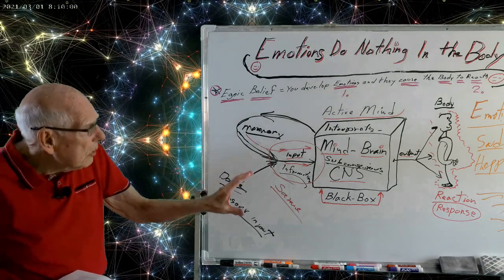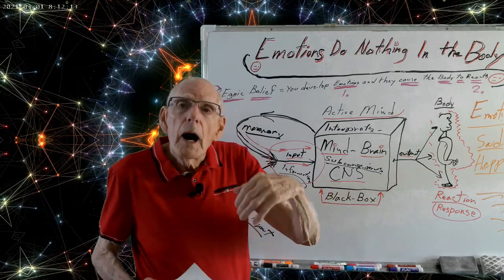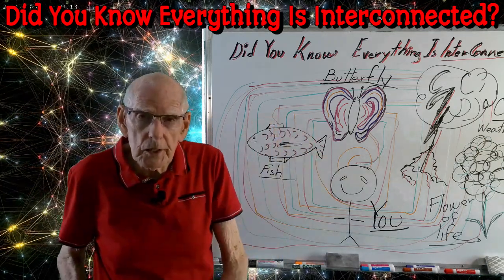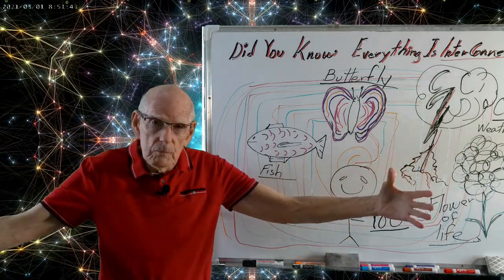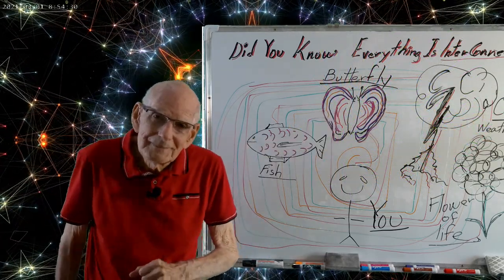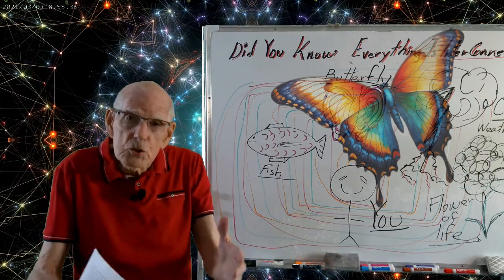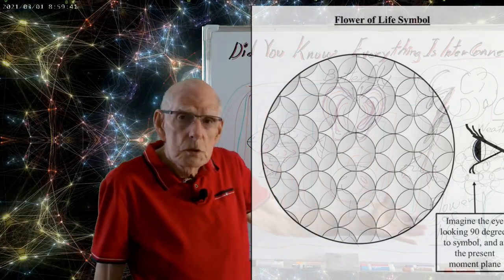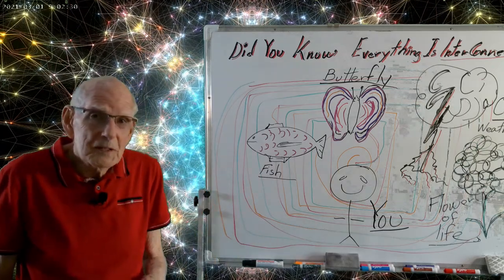251- Remarkable! Did You Know Everything Is Interconnected?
It is an ancient concept that all things in the universe are interconnected and form part of an intricate network, web, or matrix. As you imagine this, you may think of a fishing net with small spaces between the knots of the net strains that connect or hold all things. The net is only two-dimensional. Now, expand that image into a multi-dimensional network. There is only one system, and all are connected within that one system. What might that look like?
Let us think of this concept differently. Rather than a web, think of an Infinite Field of Energy. It is just energy that is moving, undulating, and rippling, and that is all there is. Recognize that since it is infinite, it is everything and everywhere. There are no spaces or holes, just energy, because there is no place that infinity is not; therefore, everything is filled.
Imagine some of those moving energy patterns coalescing and coming together into fixed systems, and the Infinite Field and the Fit patterns respond to each other. The larger system and the smaller fixed patterns yield to each other to maintain the system's homeostasis, stability, and wholeness.
You may think of a fish in the ocean. The fish is the coalescing of energy into a small fixed system called a fish, and as the fish swims in the ocean, the ocean yields to the fish's motion. There is no space between the small energy of the fish and the larger energy of the ocean, and they dance together. Their ripples move through the ocean as they dance, and the whole energy system dances.
Another analogy that fits here is the butterfly effect. “The butterfly effect is part of chaos theory, which states that there are limitations to predictions even in small discrete systems. Chaos is possible because systems are extremely sensitive to initial conditions. Small differences in starting conditions can, over time, make a big difference in the way that a complex system of interrelated phenomena evolves.” A single act, like a butterfly flapping its wings, may not cause a typhoon. However, small changes at the beginning and throughout a process can cause major differences in the system’s outcome. This is because everything is interconnected and affects each other. Chaos theory is used in determining weather patterns.
So, everything is interconnected, and there are no holes or spaces. However, in the egoic world, the conscious mind reports that we are separate, unique, and can move independently from others. Therefore, we are programmed to believe that everything is separate and nothing is connected in the illusion. What a conundrum!
The Wisdom in A Course in Miracles: “In my own mind, behind all my insane thoughts of separation and attack, is the knowledge that all is one forever.” | W-56.5:2)
When you release the egoic belief that everything is separate, you will realize that all is one and interconnected. The symbol for this interconnectedness is called the flower of life. “The oldest known example of the Flower Of Life symbol dates all the way back to Ancient Egypt. A relief in the wall of the Temple of Osiris shows carvings from at least 6,000 years ago - inscribed onto a structure called the Osirion in Abydos, Egypt. The Flower Of Life can be found all across the world throughout different cultures. Sacred Geometry is an ancient language that extends to all cultures and species on our very planet and even beyond that.”
Everything is interconnected, and this Infinite Energy Field has no holes or empty spaces. Therefore, if you move left, something must move right. If you move up, something must move down. The flow of particles is instantaneous to maintain homeostasis, and nothing is lost.
Think of quantum entanglement. Within one system, as one part moves, the others instantly move to compensate for the movement and maintain the balance of the system. Whatever you do, you will affect your environment, which is embedded in the Infinite Energy Field of Everything. Therefore, when you move, the whole Universe moves with you.
You and I are connected. Will we recognize that in the illusion? No. Why? We are too ego-driven and believe in the egoic thought system of separateness.
Peace.